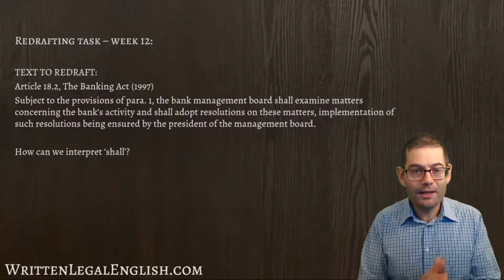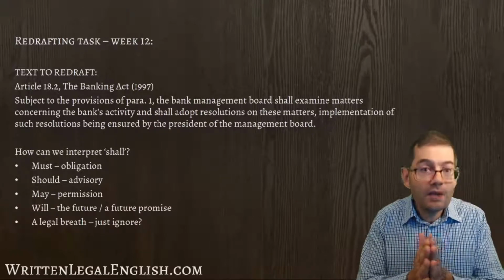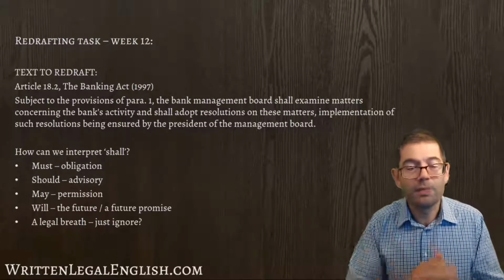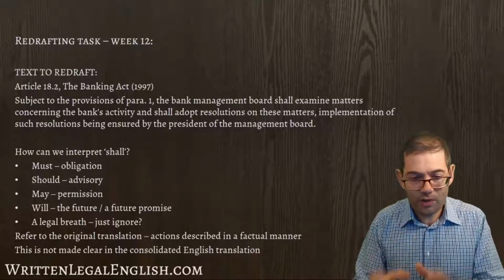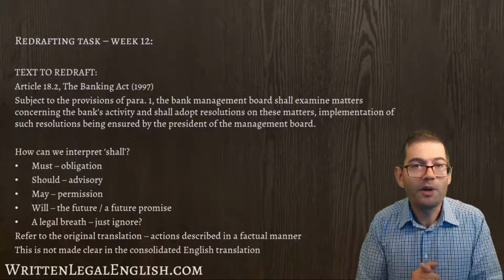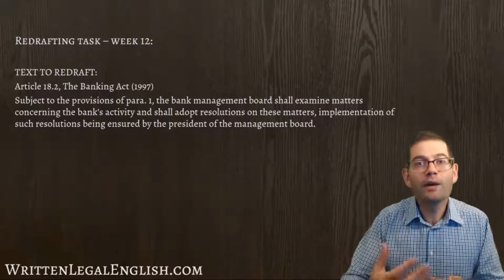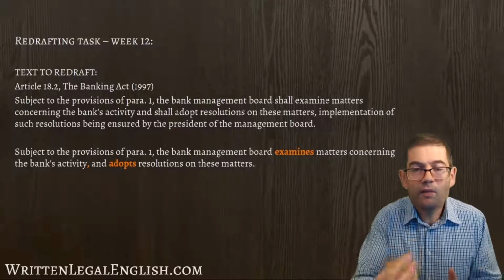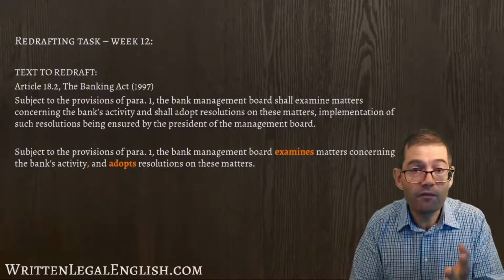How to write plain language 12 - Suggested answers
In this video, I talk you through how I might redraft the text I asked you to redraft on Tuesday and give you some hints and tips that you might find useful to improve your writing.

There's a new redraft for you to do every Tuesday.  So please:
to make sure you don't miss it!